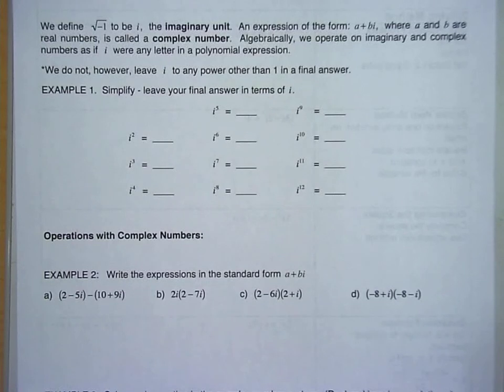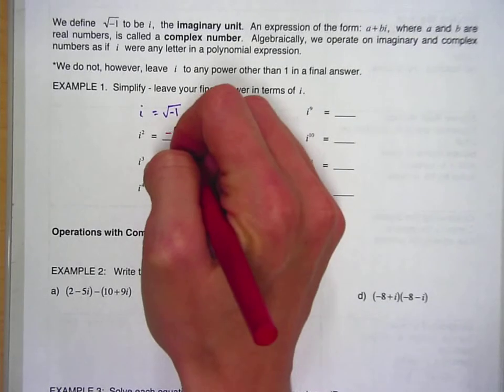Complex Numbers Example 1